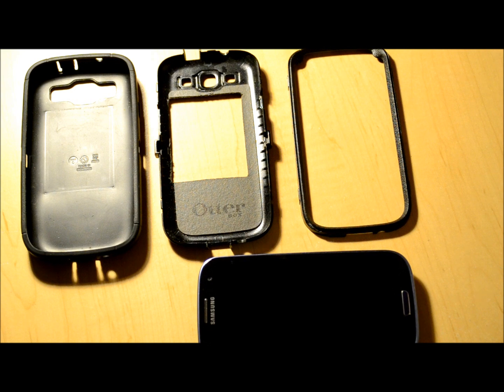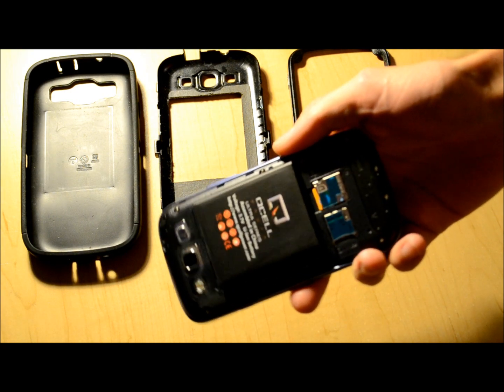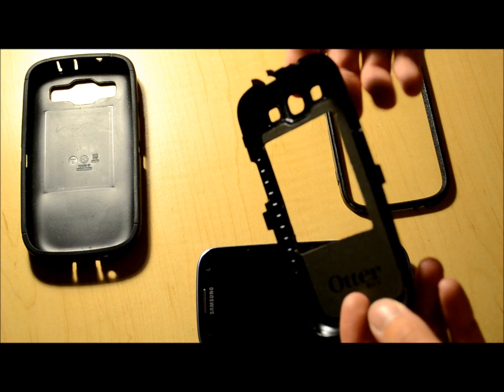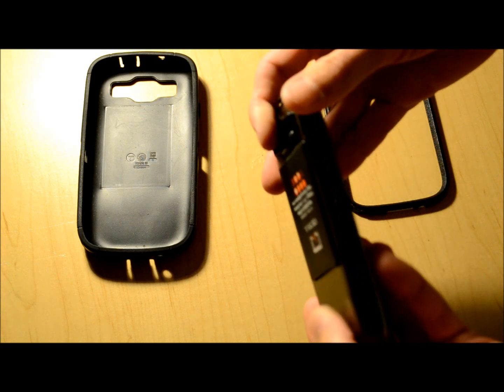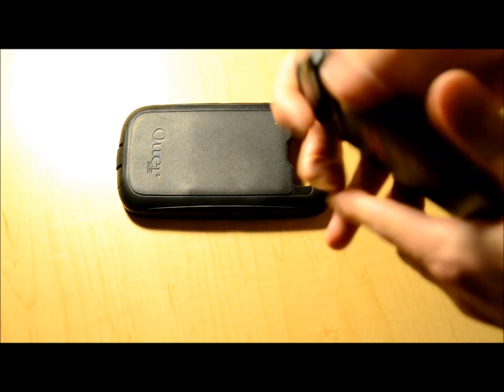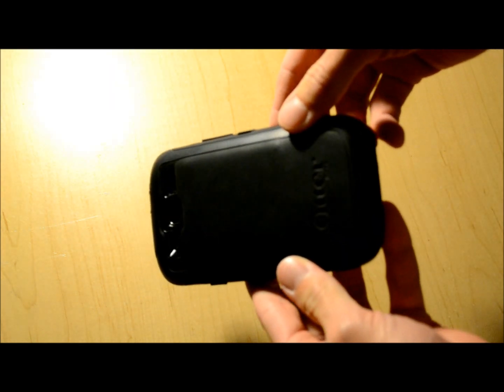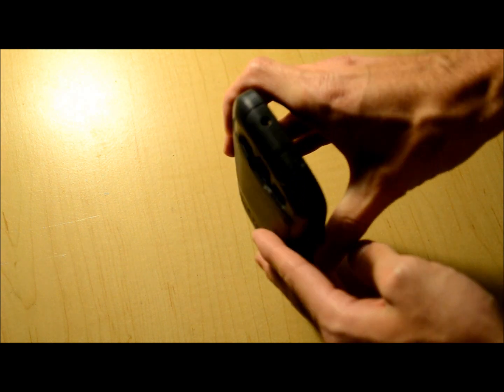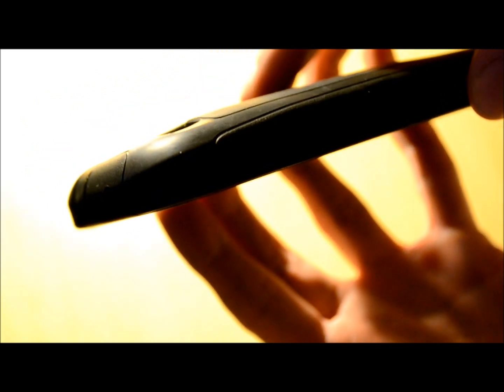Samsung Galaxy S3 Extended Battery w/OtterBox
Modded my OtterBox Defender Series to fit an extended battery. Used a Samsung Galaxy S3 and a Q Cell battery.